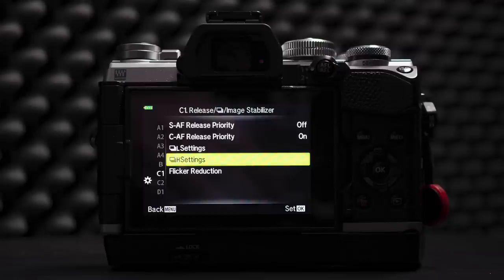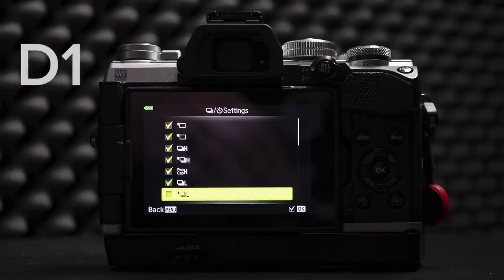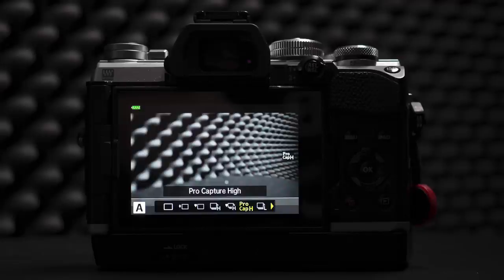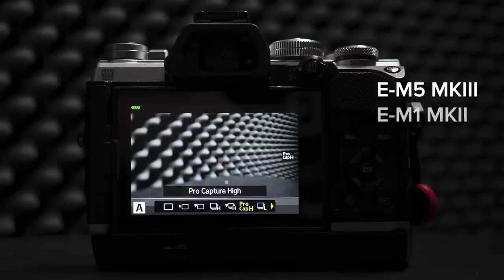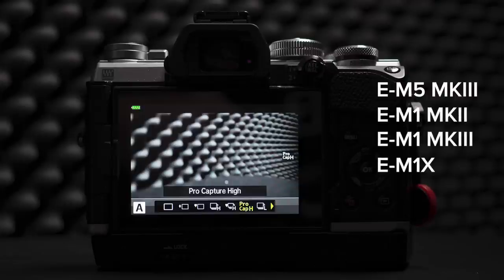Olympus Pro Capture, High Res Shot, Self-Timer Options - [Explained]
Olympus has some great features, Pro Capture, High Res Shot, and some interesting Self-Timer options. In this video, I will go through those and explain how to use them.

A Warm Slumber by Jon Björk

This video was made with the following gear:
My video gear:

Tripod:
Peak Desing Travel Tripod